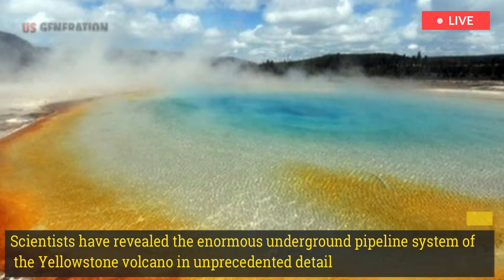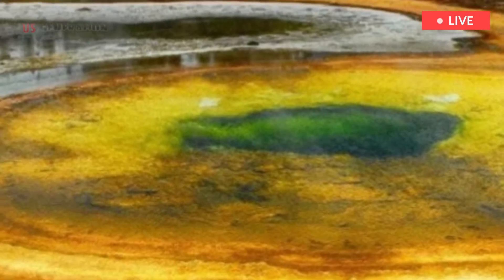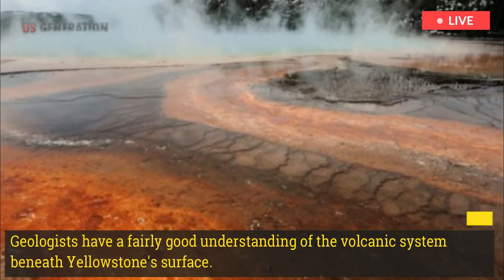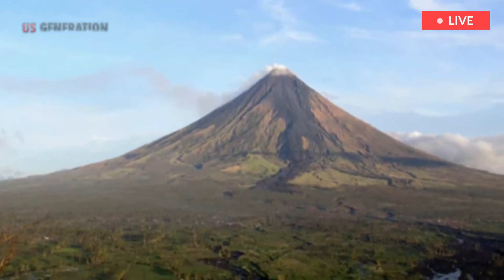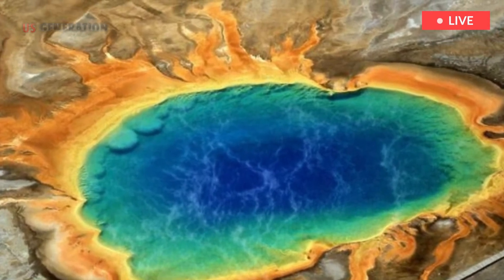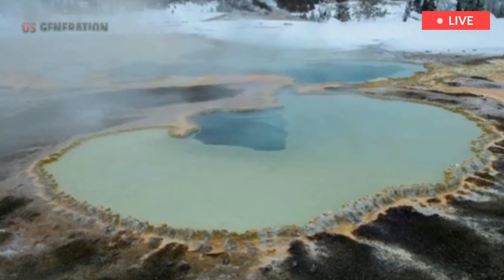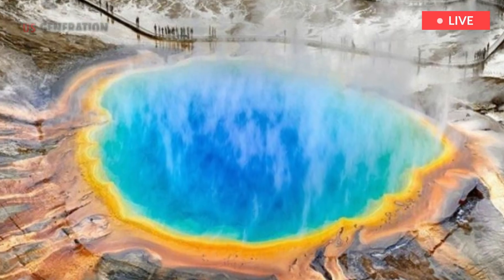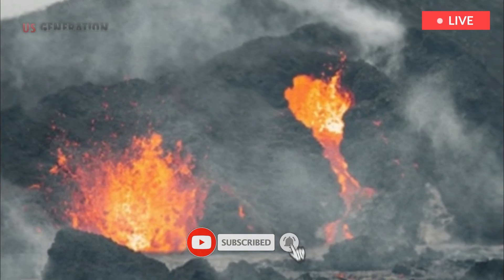Yellowstone Today: Magma 'Exploding' Under Volcano,USGS: Warns 'End of the World' Eruption| Horrible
Scientists have revealed the enormous underground pipeline system of the Yellowstone volcano in unprecedented detail. The findings, which are the result of a mammoth subsurface mapping task, could help answer some unanswered questions about hydrothermal activity at supervolcanoes...
Yellowstone sits above a very large hot spot, an area of ​​the Earth's crust where hot plumes rise from the mantle below, generating volcanic activity at the surface. The region is known for its hydrothermal activity, with more than 500 geysers. This is the largest concentration of active geysers on Earth, accounting for half of all known examples...
Geologists have a fairly good understanding of the volcanic system beneath Yellowstone's surface. Volcanoes have one smaller chamber that sits in the Earth's crust, while another, much larger reservoir is in the lower crust, feeding the upper chamber...
However, what lies between the magma chamber and its surface is still a mystery. Researchers have spent weeks flying helicopters over Yellowstone to develop a view of the piping system that controls and facilitates hydrothermal activity...